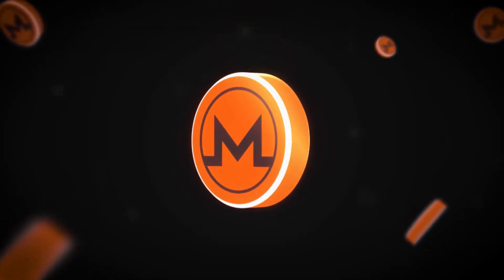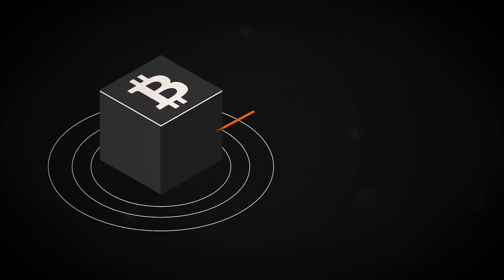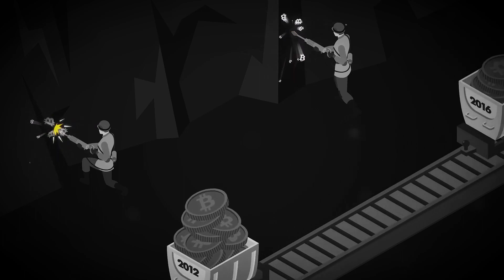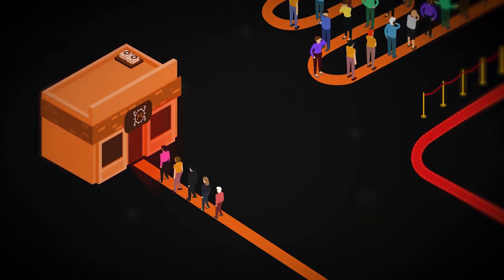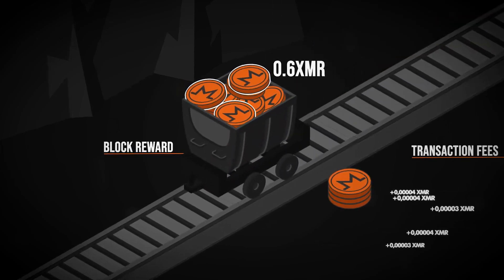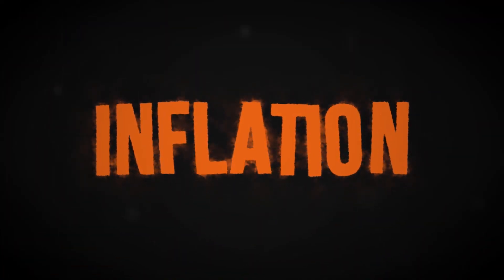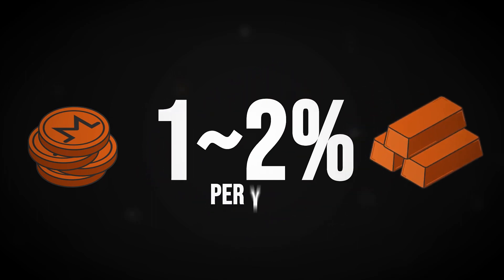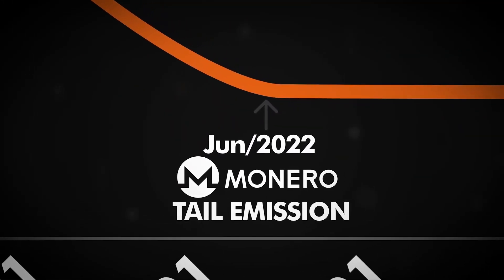Monero's Tail Emission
Monero block rewards will never drop to zero. Block rewards will gradually drop until tail emission commences at the end of May 2022. At this point, rewards will be fixed at 0.6 XMR per block. Miners need an incentive to mine. Because of the dynamic blocksize, competition between miners will cause fees to decrease. If mining is not profitable due to a high cost and low reward, miners lose their incentive and will stop mining, reducing the security of the network. Tail emission ensures that a dynamic block size and fee market can develop.